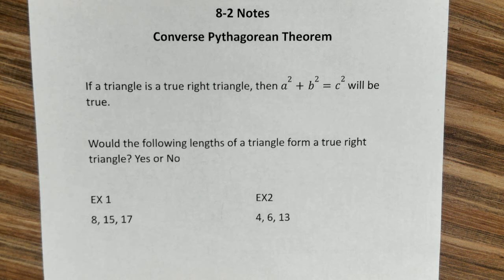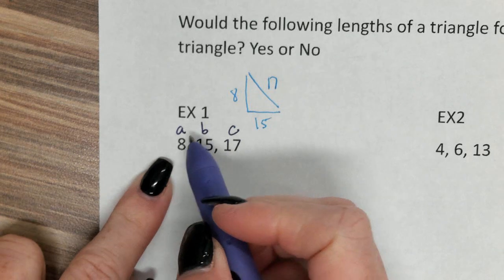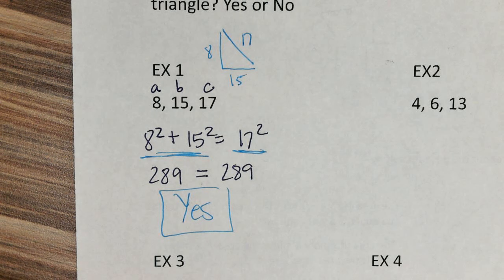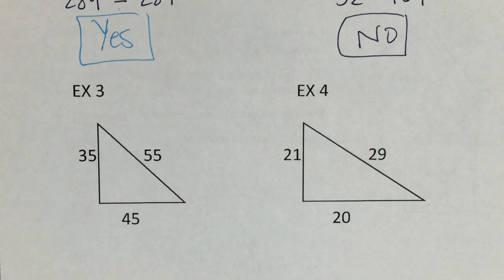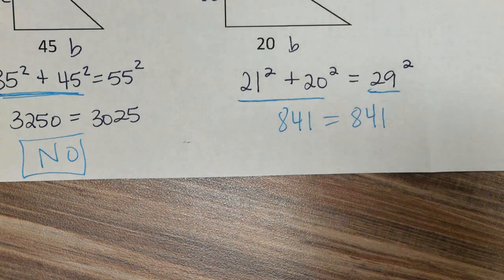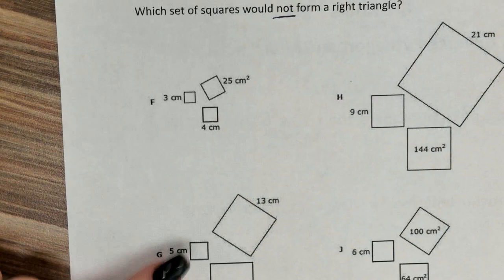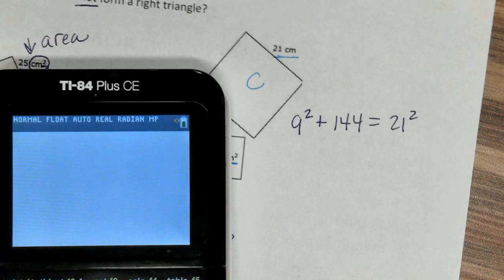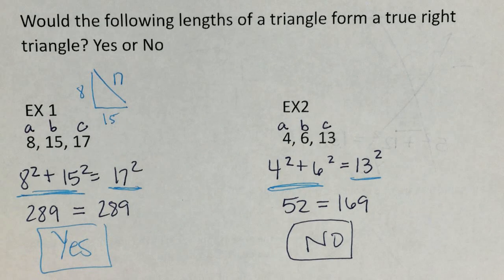Math 8-2 Converse Pythagorean Theorem